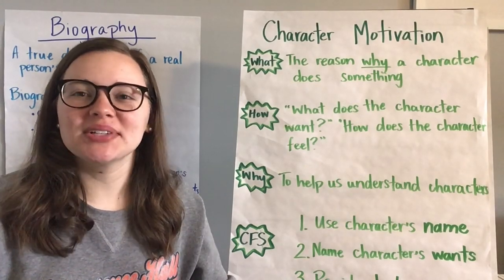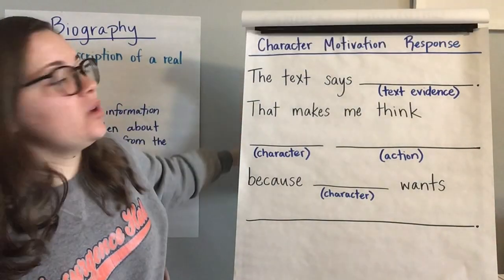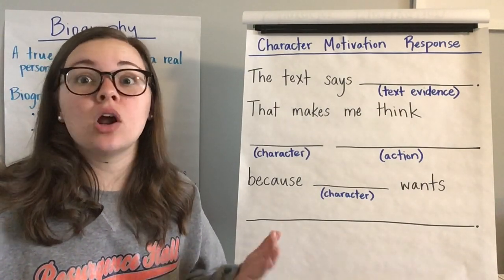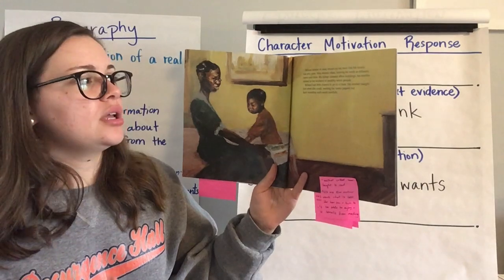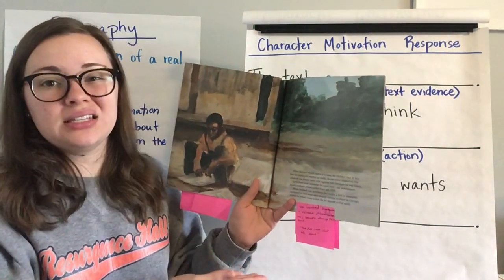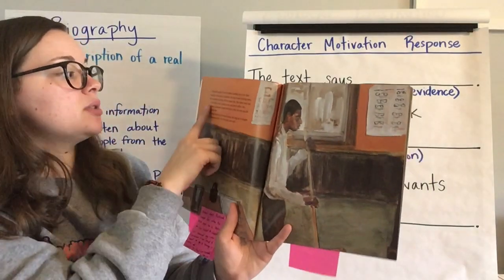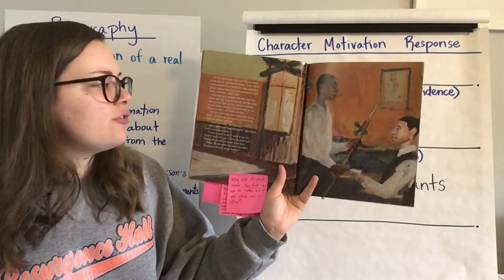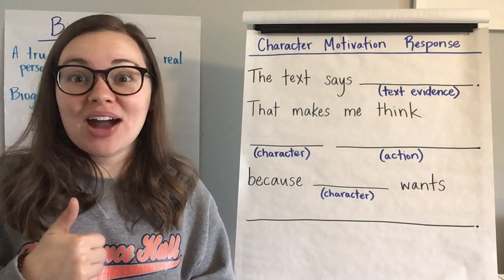RHCS 1st Read Aloud, Richard Wright and the Library Card Part 1